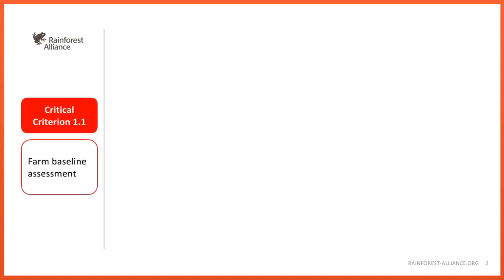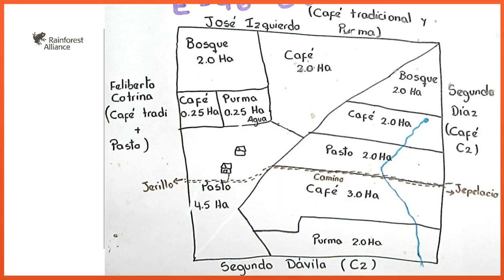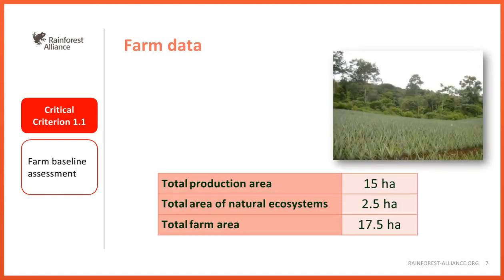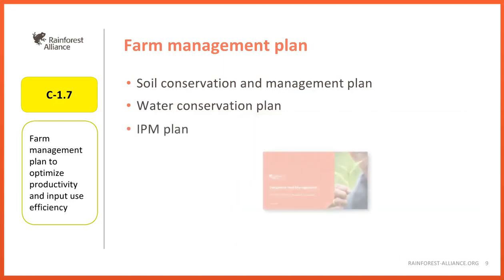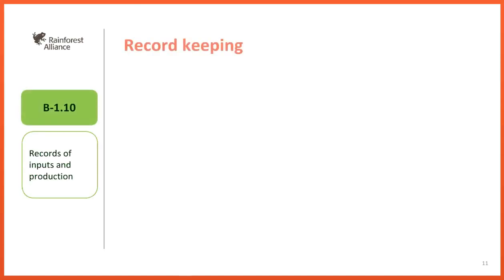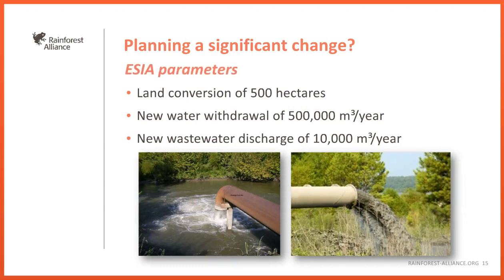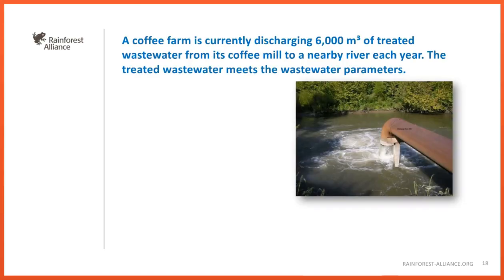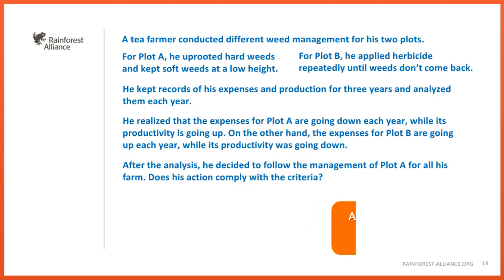Effective Planning and Management System Part 1